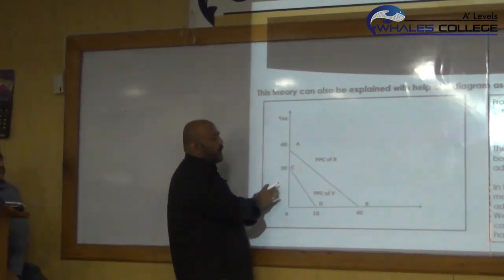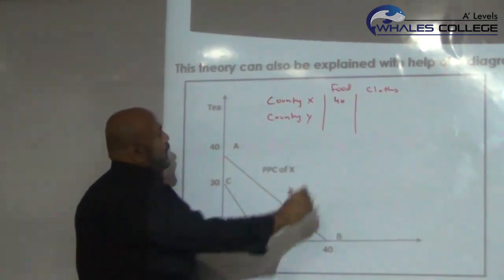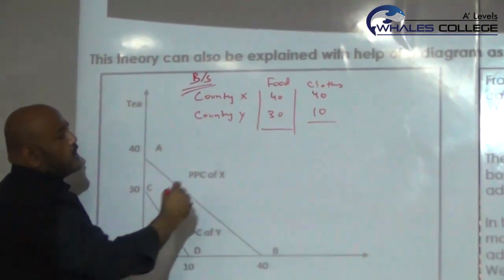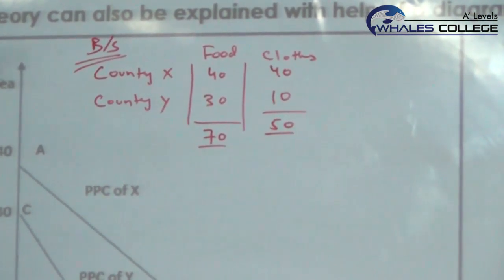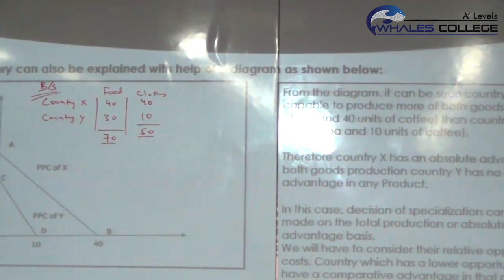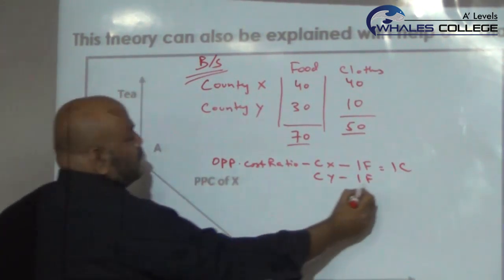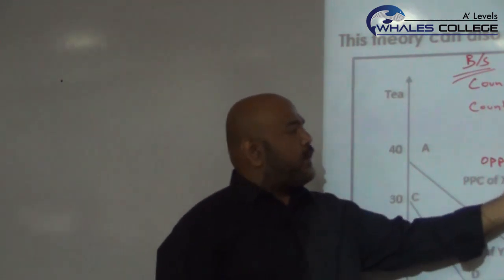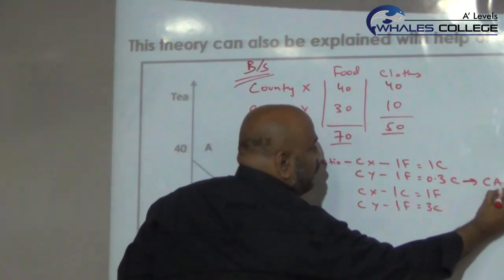AS Economics (International Trade Lecture# Part 2) By Sir Salman Akhtar